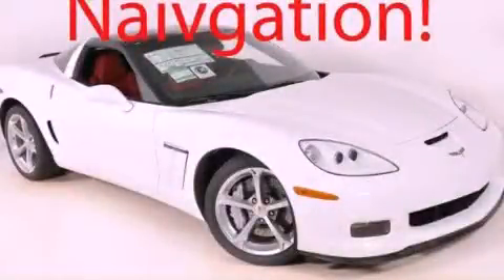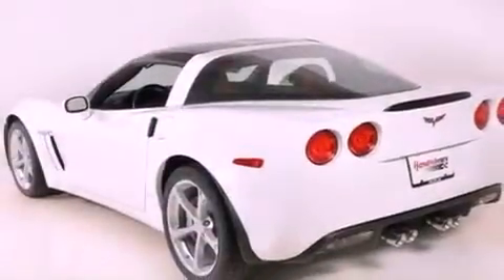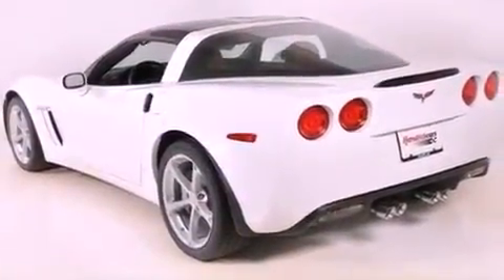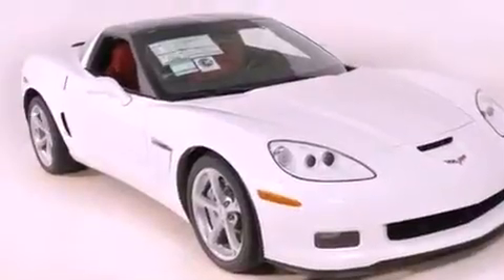2012 Chevrolet Corvette Duluth GA 30096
Year : 2012
 Make : Chevrolet
 Model : Corvette
 Engine : Gas V8 6.2L/378.3
 Trans . : Manual
 Exterior : Arctic White

 Interior : RED LEATHER
 RICK HENDRICK CHEVROLET
 3277 Satellite Blvd
 Duluth , GA 30096
 2012 Chevrolet Corvette Duluth GA